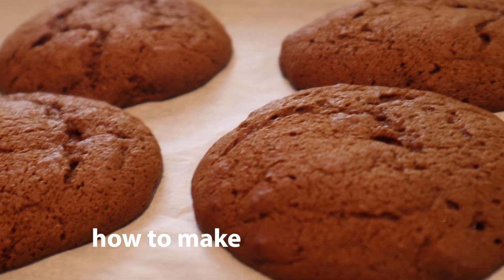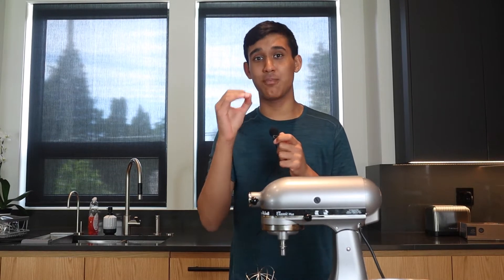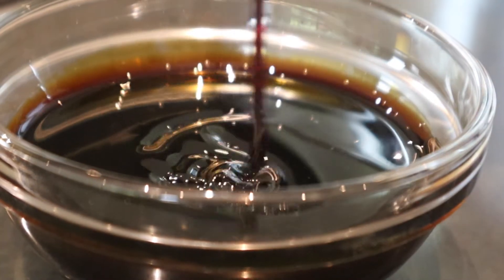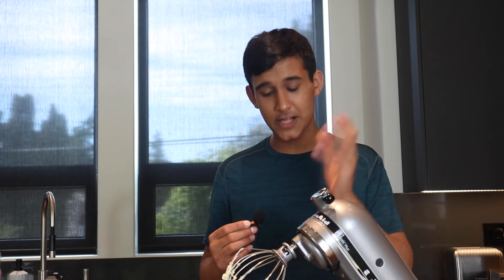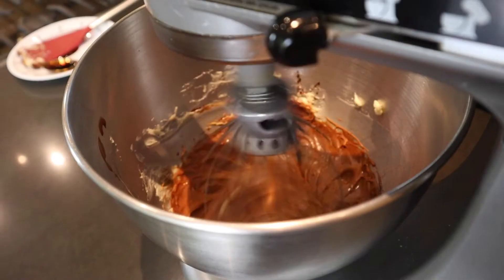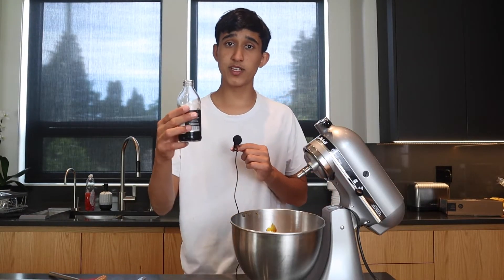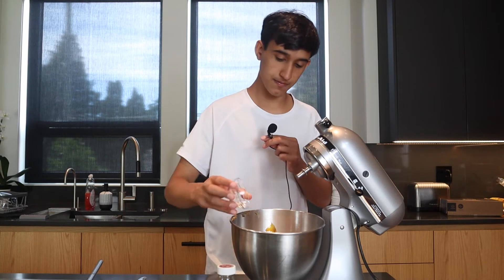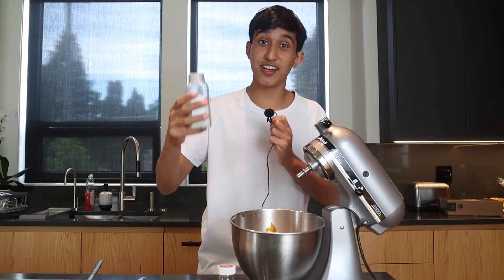Delicious Molasses Cookies without Refined Sugar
Here is a quick recipe for Molasses Cookies Without Refined Sugar. Molasses is used as a healthy replacement for sugar, and is worth it.

Molasses Cookies: In bowl, cream ½ unsalted softened butter. Once butter is whiter in colour and creamy, add ½ cup molasses and mix for additional 3 minutes. Add 1 egg, 1 tsp vanilla and mix slowly until combined.
Sift in 1 cup flour, 1 tsp baking soda 1 tsp ground ginger, ½  tsp ground cinnamon, ¼ tsp nutmeg, and 1 tsp salt. Fold to combine.
Preheat oven to 350 degrees Fahrenheit and bake cookies for 10-12 minutes.

These recipes are super fun and they make delicious and unique desserts! They require minimal ingredients and minimal skill, so we hope you enjoy!

Tools We Use:

Video Tools:
Editing : Adobe Premiere Pro
Camera : Canon M50
Mic : TAKSTAR SGC-598 Shotgun Mic

Baking Tools:

Mixer : KitchenAid K45SSOB Stand Mixer

Torch (For making delicious Creme Brulee's) : Sondiko Butane Torch

Cake Decorating Kit : Kitchwise Cake Decorating Supplies Kit

Our names are Ayush and Aarav, and we are The Tasty Twins. Our goal is to inspire our viewers to bake in their kitchen whether it's baking store-bought cookies to a decadent molten chocolate lava cake! We really love baking and we want to share our simplified recipes with you!

For extra, simplified recipes, head on over to our Instagram!